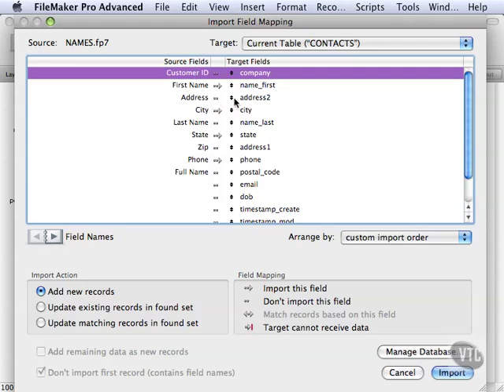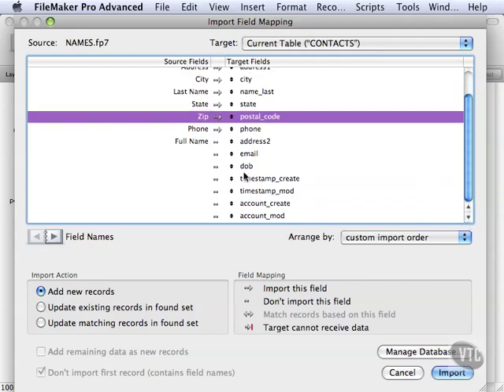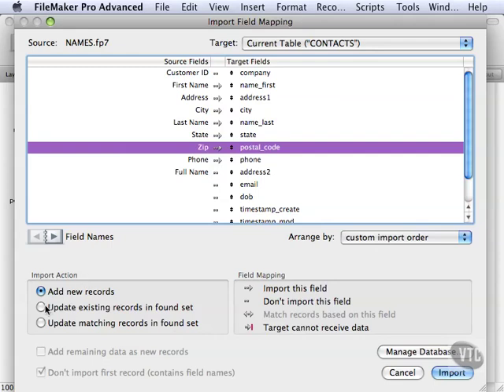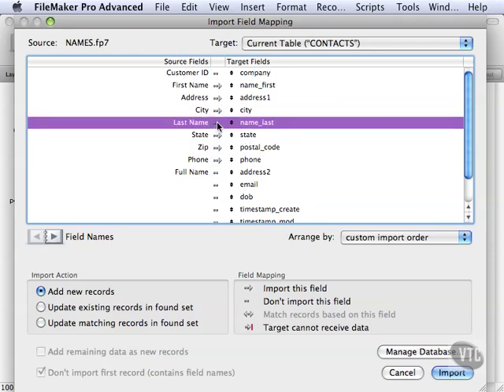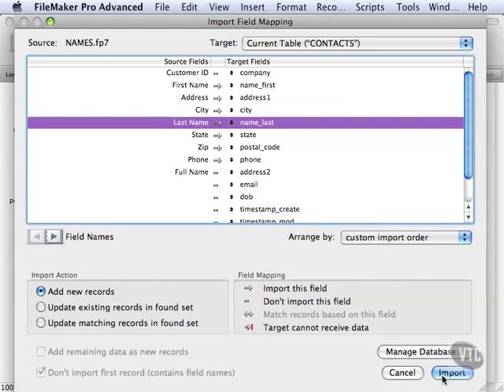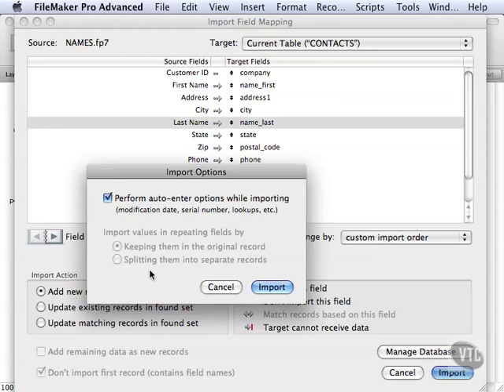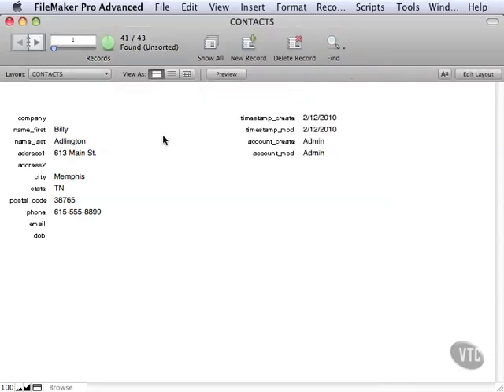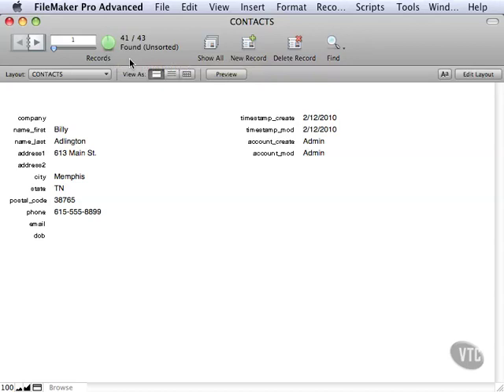FileMaker Tutorial - 026 - Importing Data pt 3